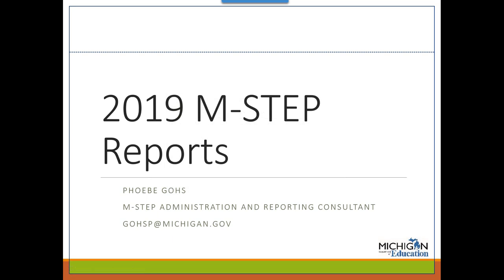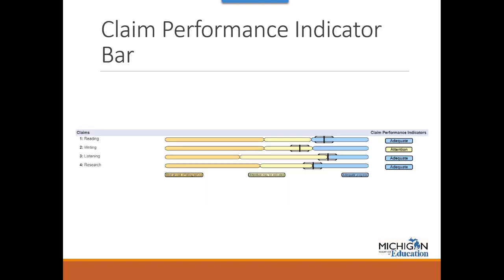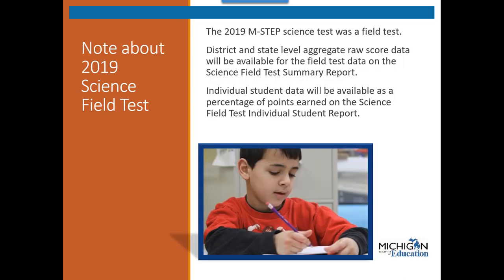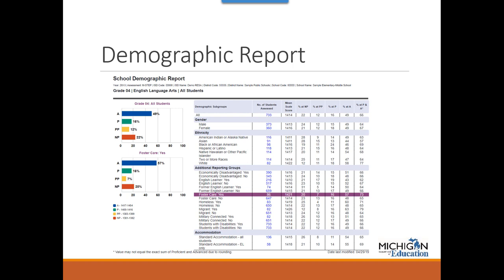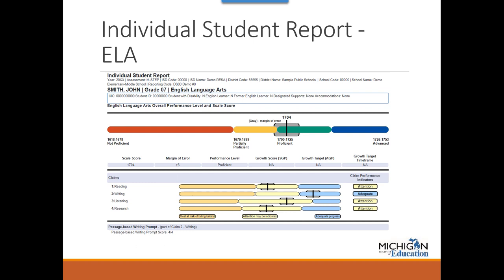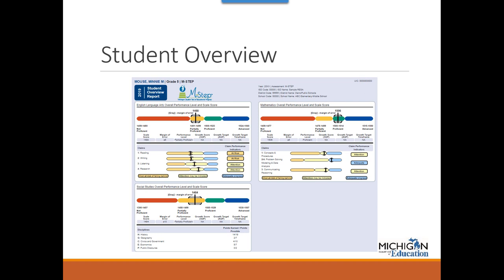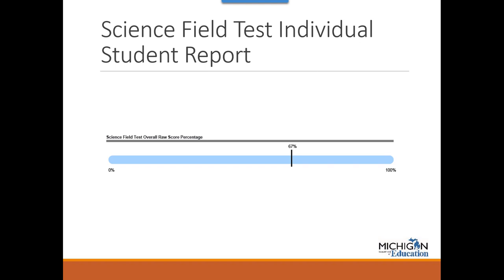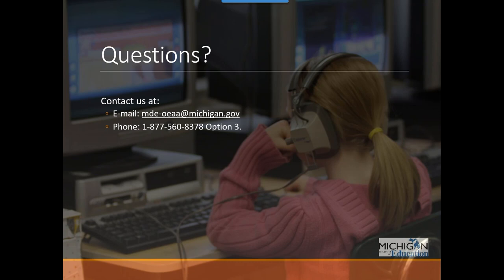2019 M STEP Reports Training Video